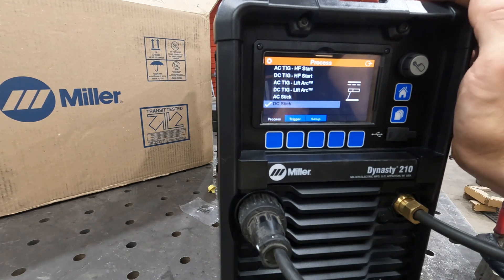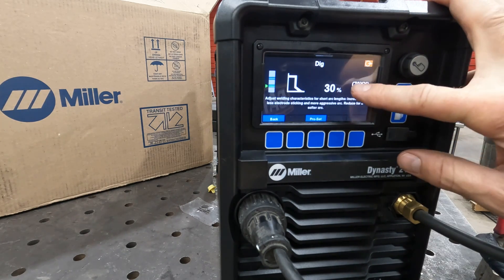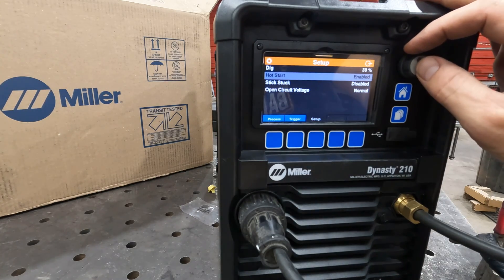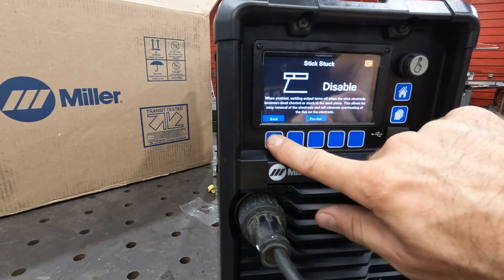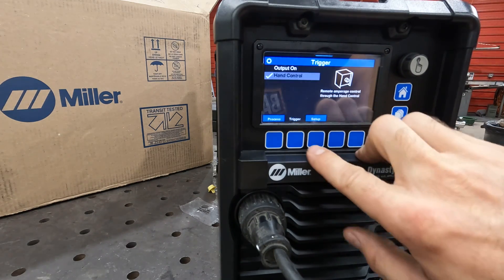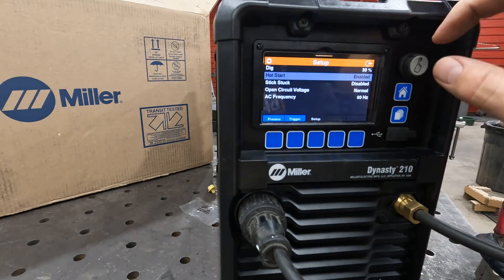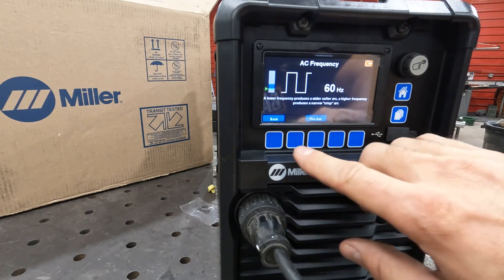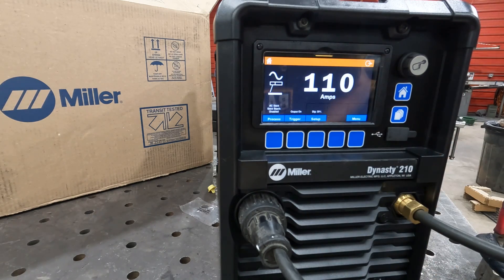New 2022 Miller Dynasty 210 stick settings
2022 NEW Miller Dynasty 210 overview part 2. Features and setting for stick welding.